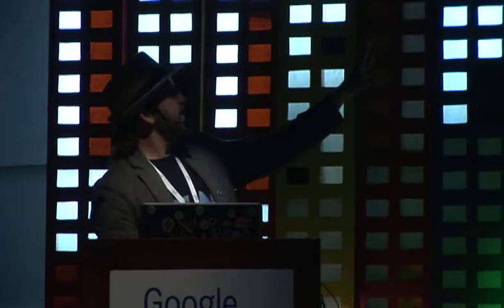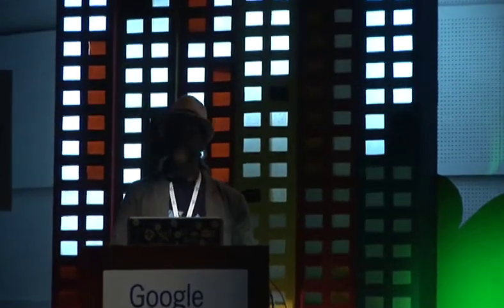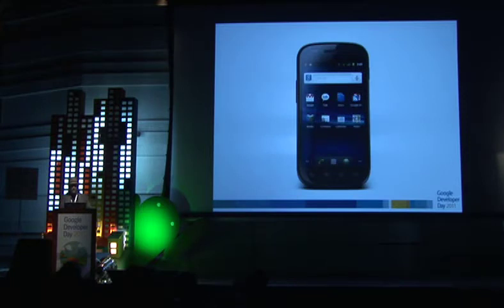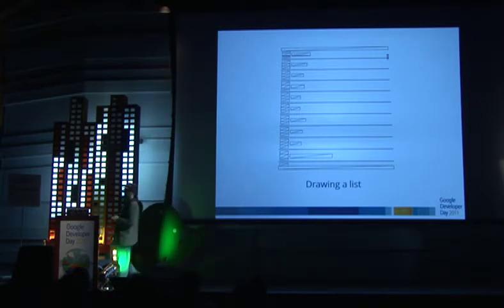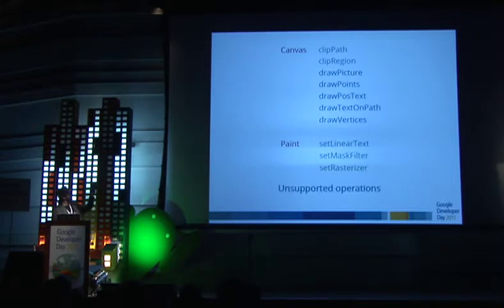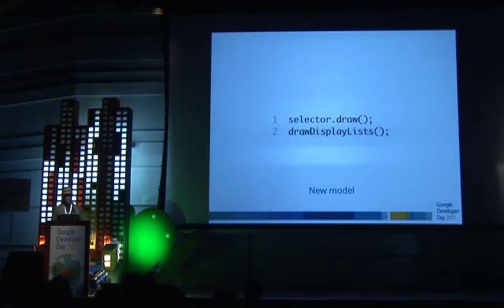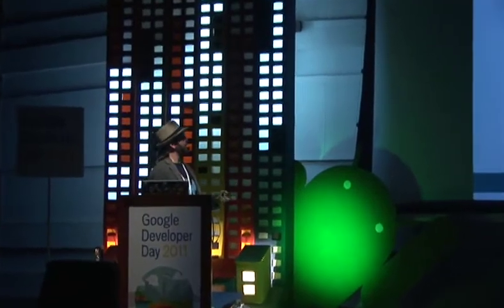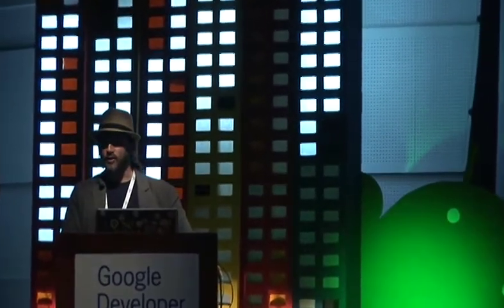GDD 2011 - Dan Galpin: Gráficos de alto rendimiento para Android